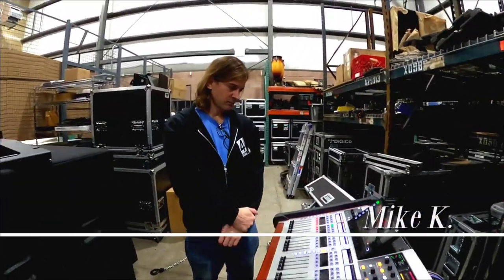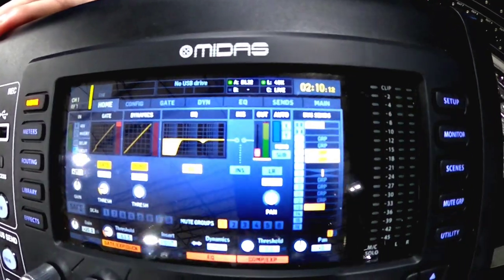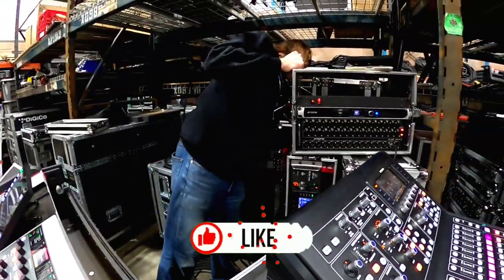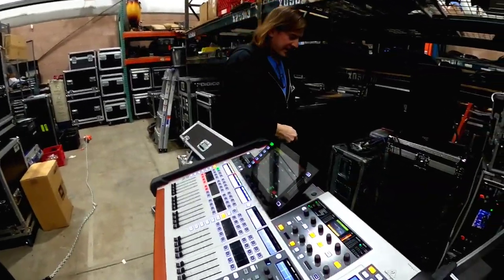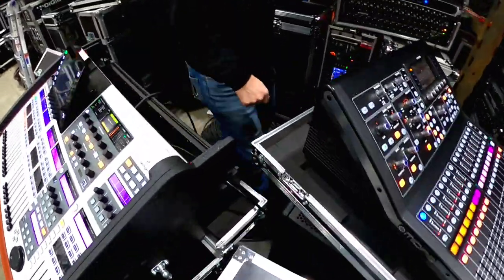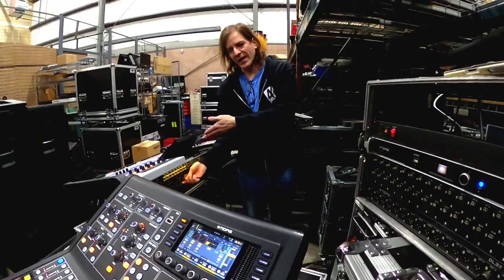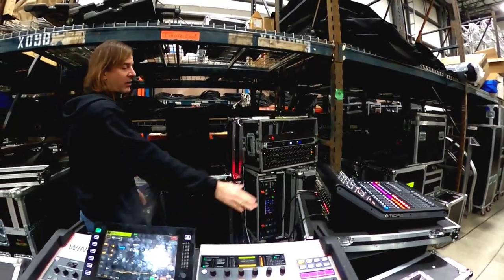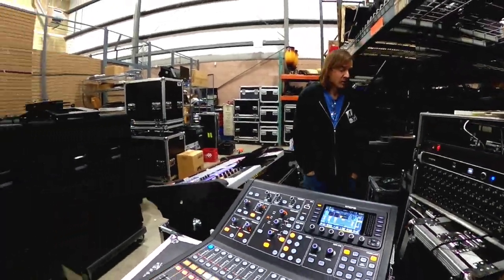SSVC3 - Cat 5 City Testing With Behringer Wing Console And Midas M32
In today's video Kay tests out a few Cat 5's on the Behringer Wing and the Midas M32. What pop's what doesnt?